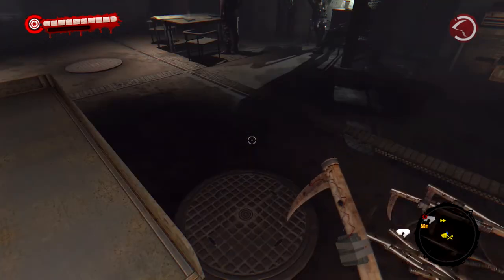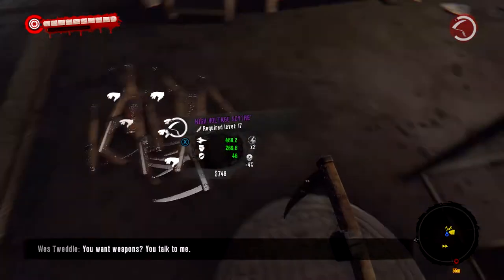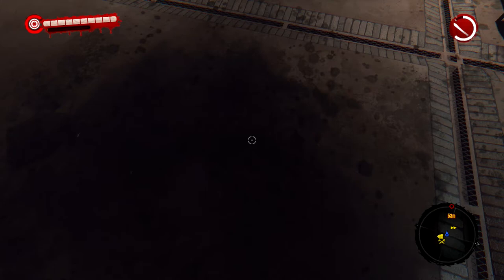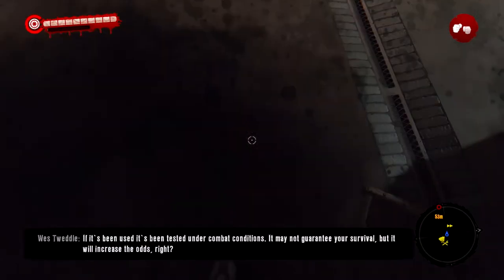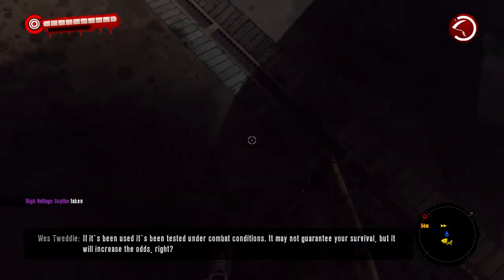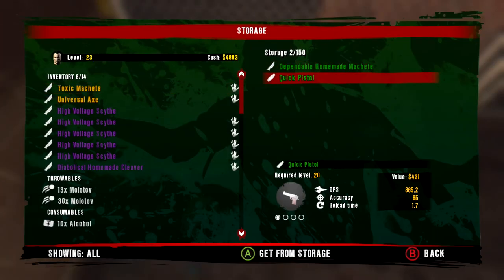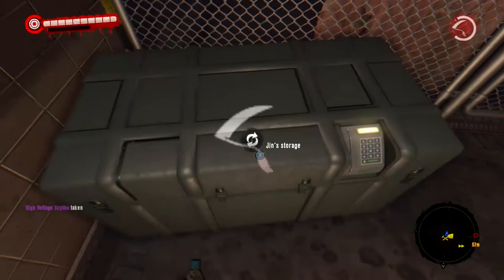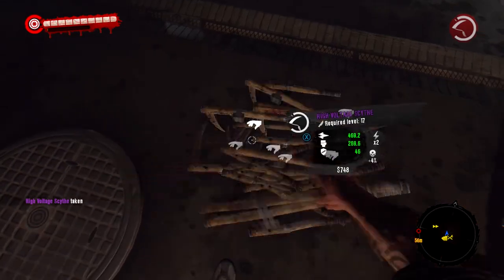Dead Island Definitive Collection: Fast Weapon Duplication Glitch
Another Duplication Glitch for Xbox One got more Videos on the way =)